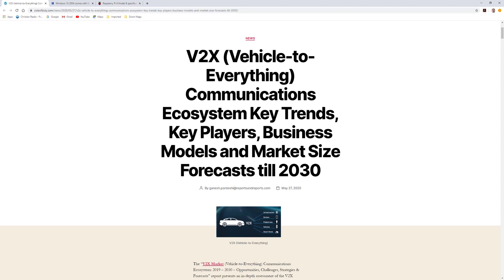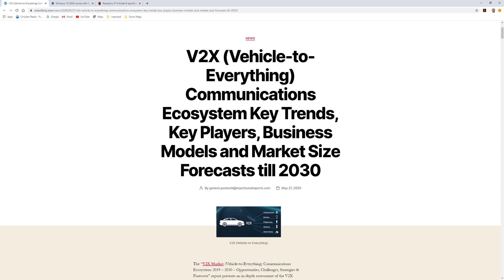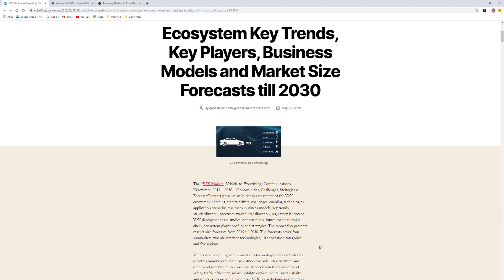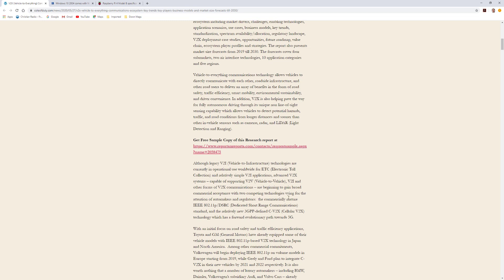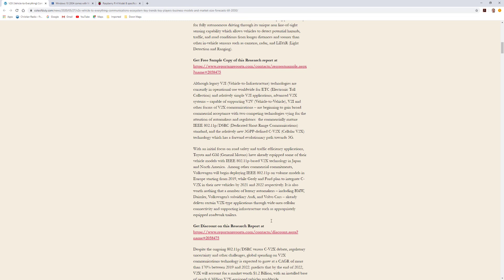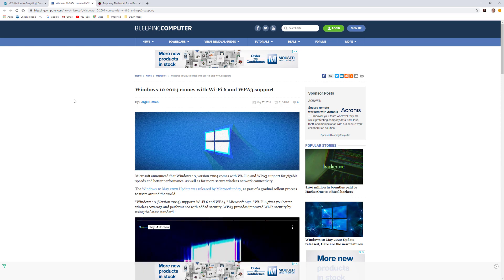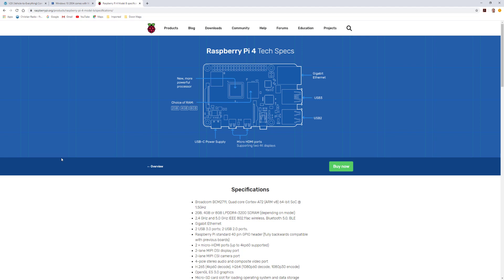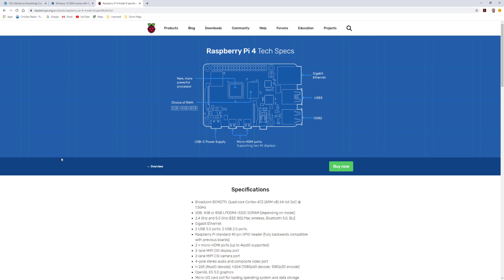Wireless News Desk - June 5, 2020 - V2X, Windows 10 Wi-Fi 6 and WPA3, Raspberry PI 4 8 GB Model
This edition of the news desk covers V2X including 802.11p and C-V2X, Windows 10 2004 update (Wi-Fi 6 and WPA3), and the new Raspberry PI 4 8 GB model.